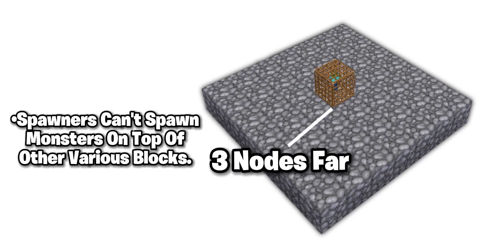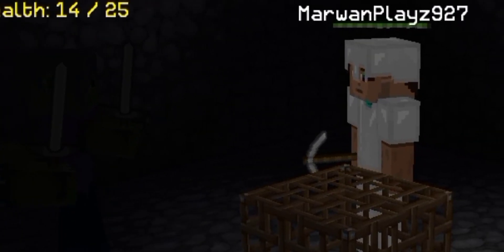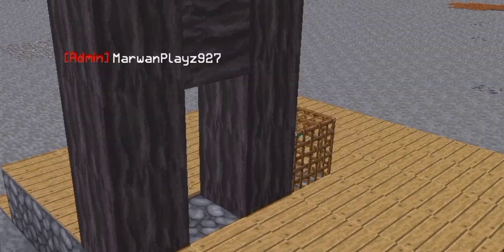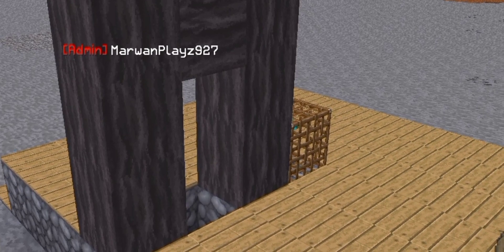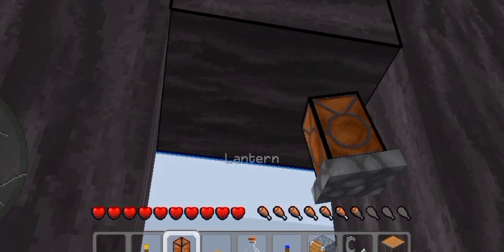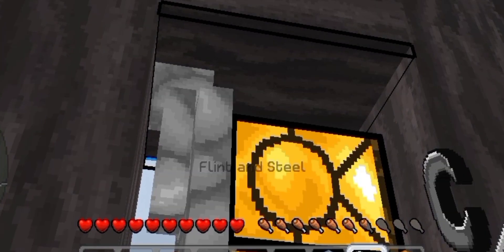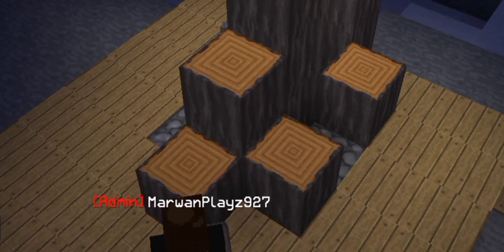🚜 THE BEST SPAWNER FARM! | @XREALM 🐼